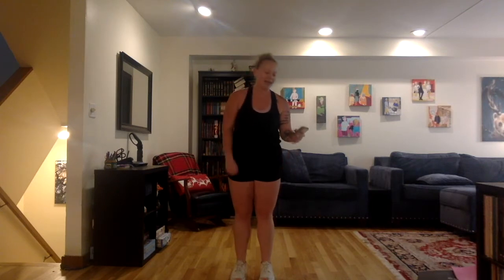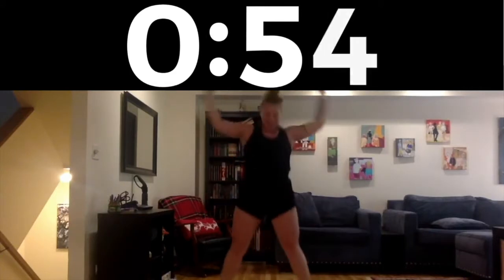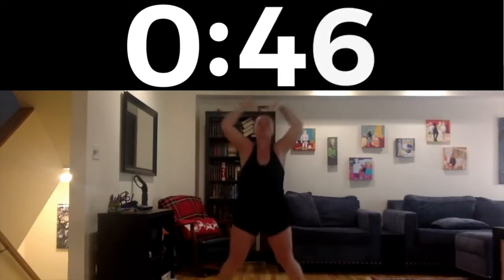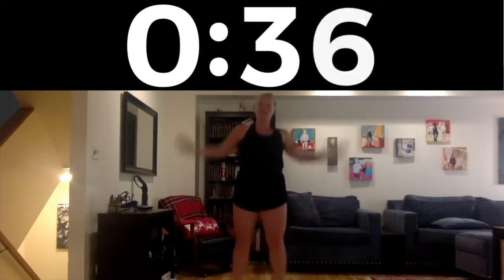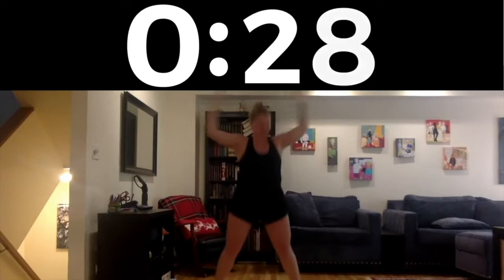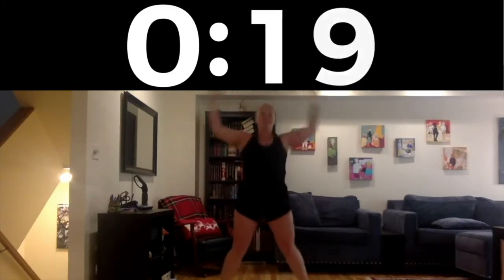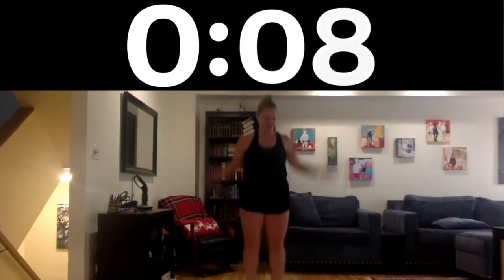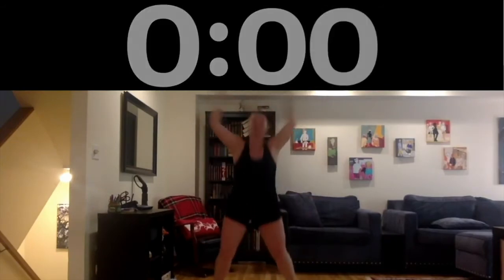Week 2 Fitness: Jumping Jacks Challenge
Hey TERP Quest Campers! Sarah is back with another fitness challenge! How many Jumping Jacks can you do in one minute?